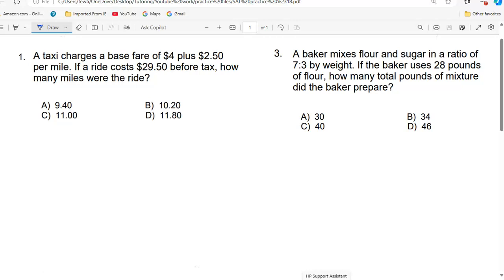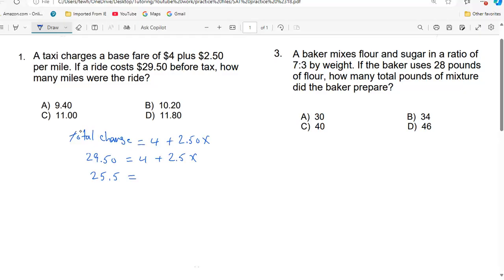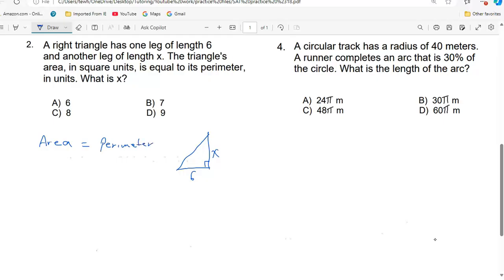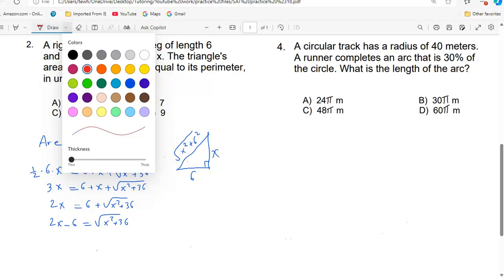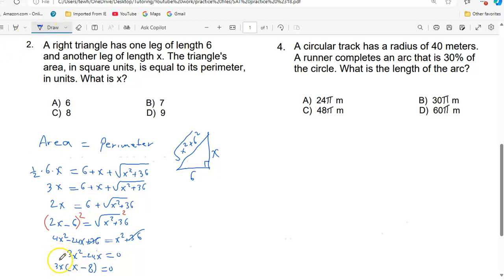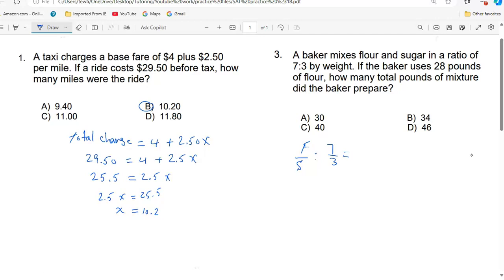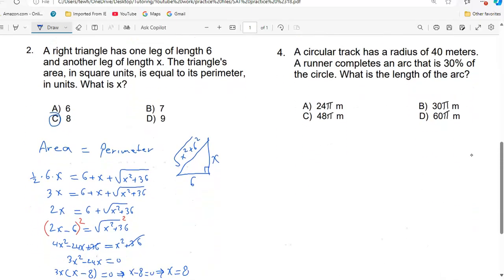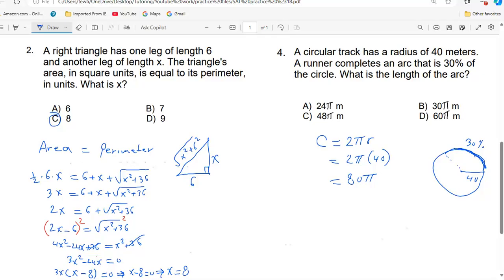Recording #18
SAT practice